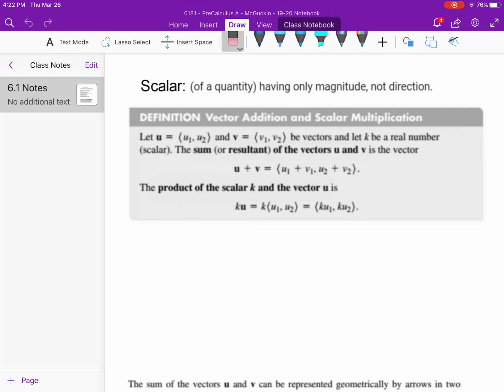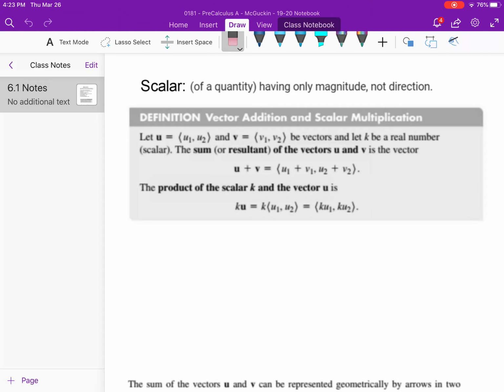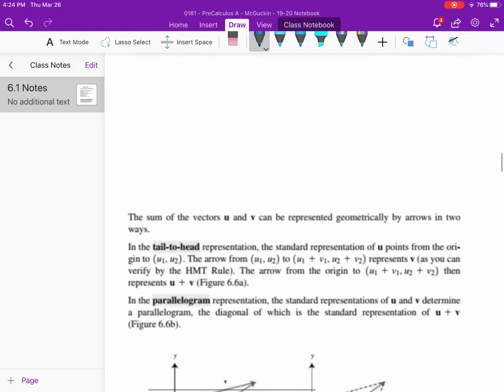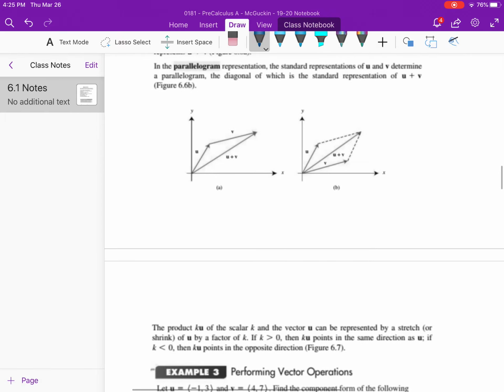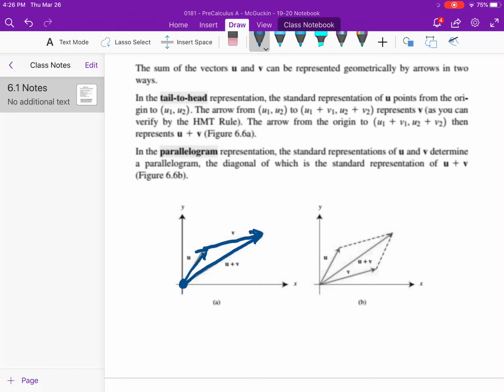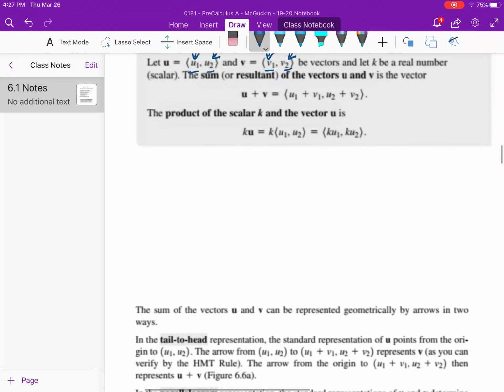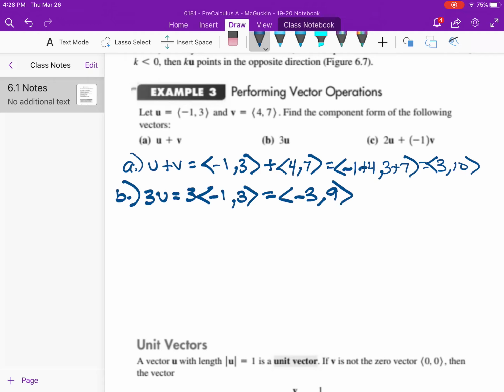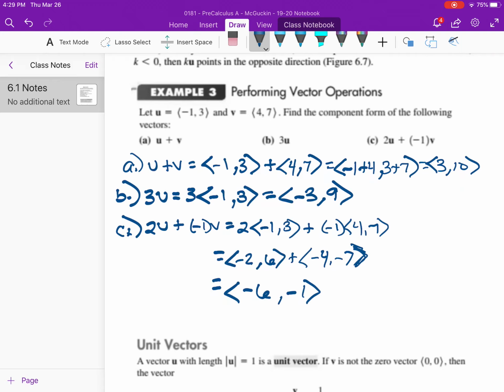6.1 Vectors Part 3 (Scalars and Vector Operations)